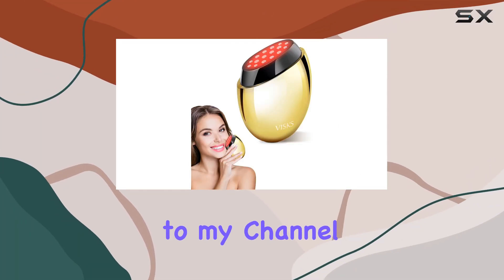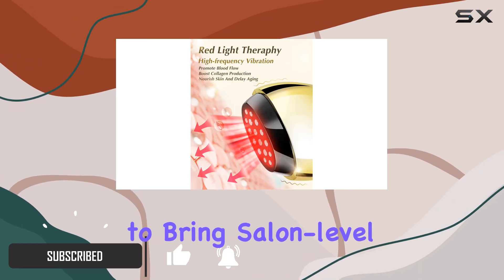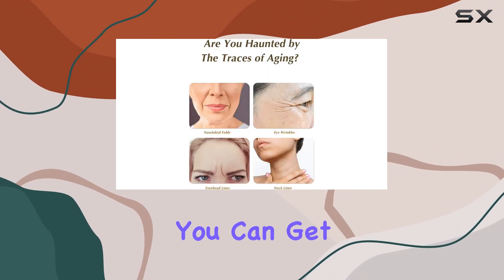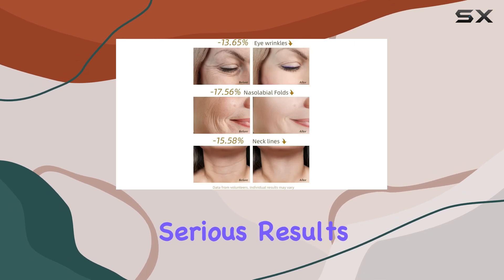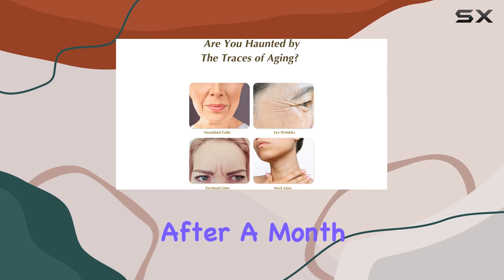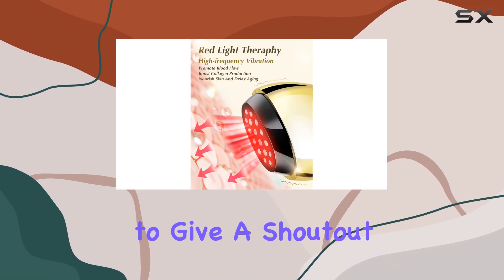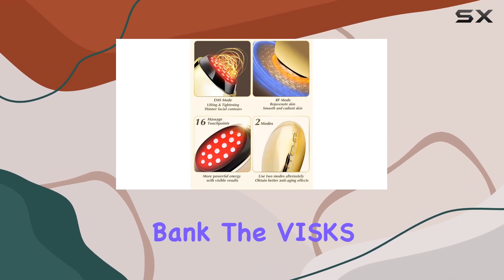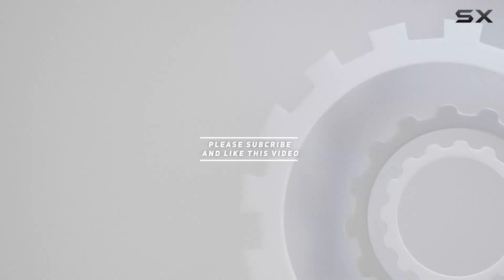VISKS Pro Face Massager: Your At-Home Secret to Youthful Skin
0:00 Intro
0:06 Review

Things that we mentioned in this video:
Microcurrent Facial Device for : B0CSGB7F2N